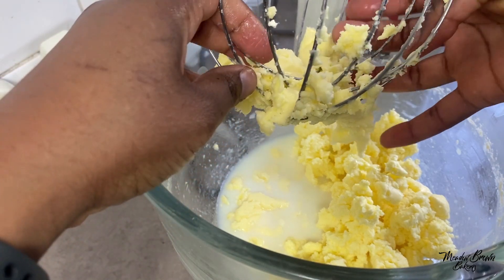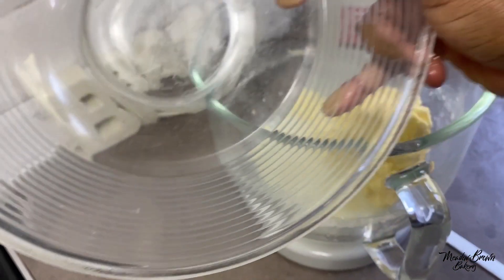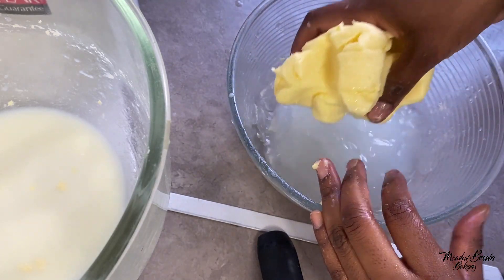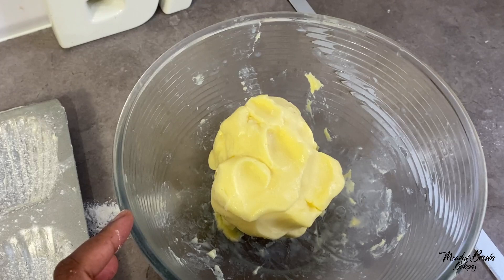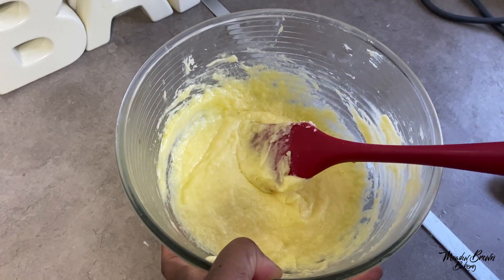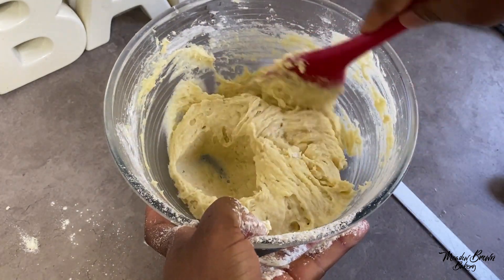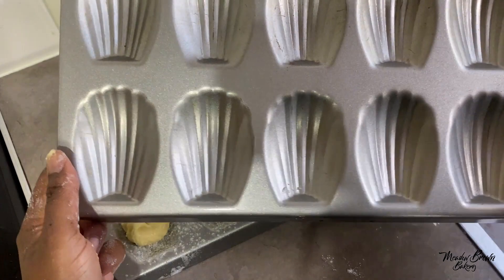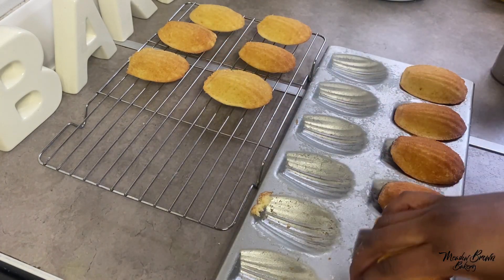Making French Madeleines with homemade butter : Homemade butter uses in baking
How to make butter at home using mixer
I made some butter with double cream or heavy cream and then used it to make French Madeleines.  There is the full butter making video at home video on my youtube channel